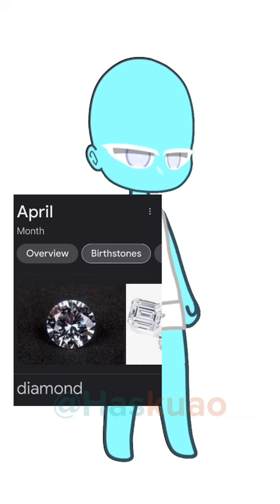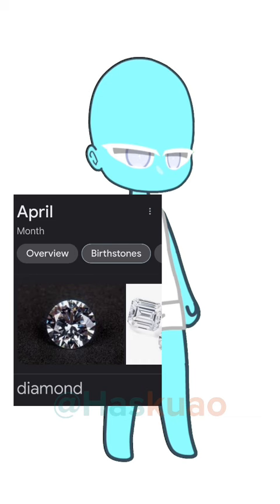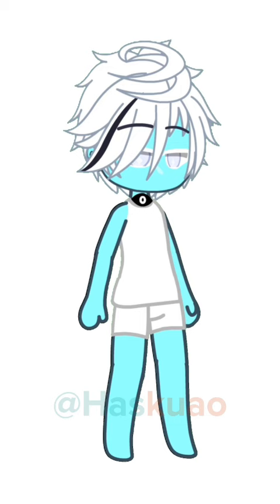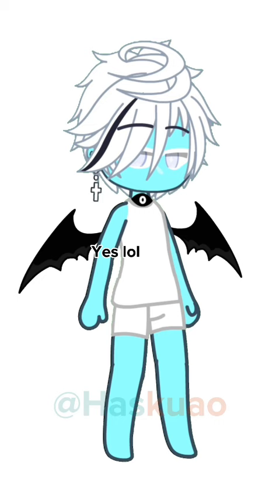Draw your monster challenge